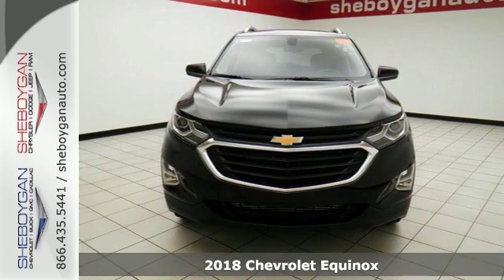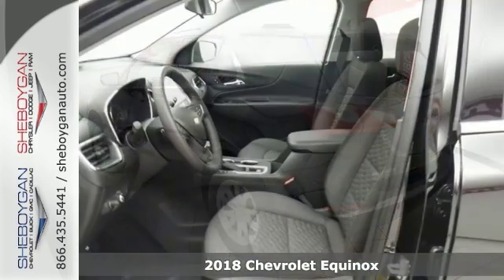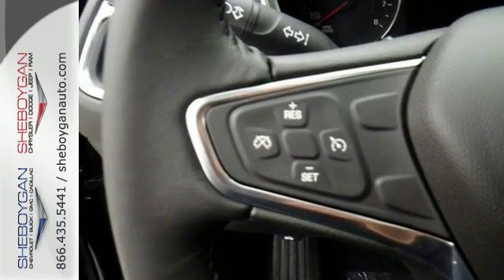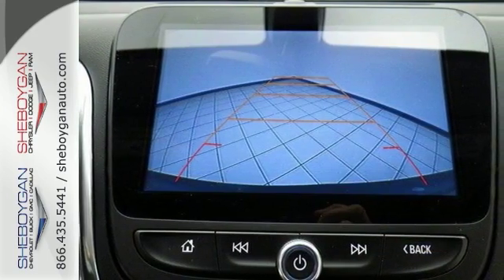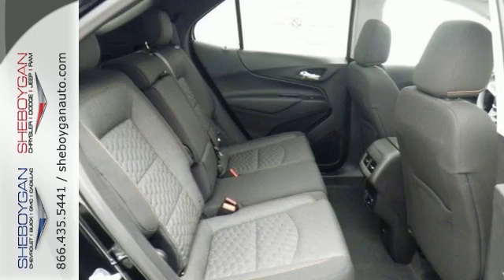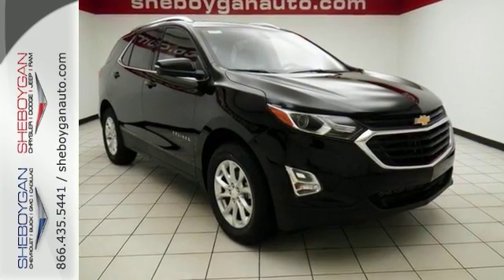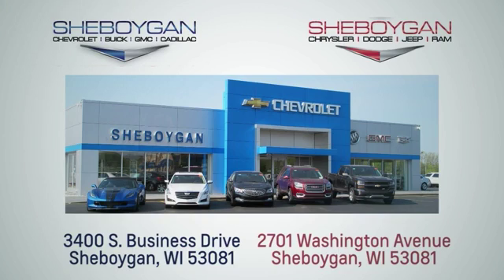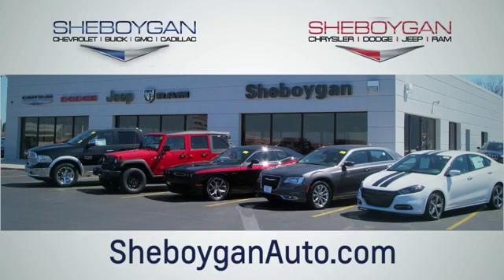New 2018 Chevrolet Equinox Oshkosh WI Sheboygan, WI Z5536 - SOLD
Year: 2018
Make: Chevrolet
Model: Equinox
Trim: LT
Engine: 1.5L 4 cyls
Transmission: Automatic 6-Speed
Color: Mosaic Black Metallic
Stock #: Z5536
VIN: 2GNAXSEV3J6108113

Address:
3400 S. Business Drive